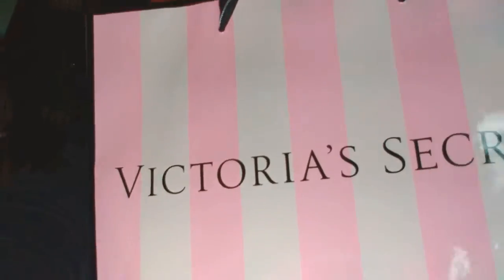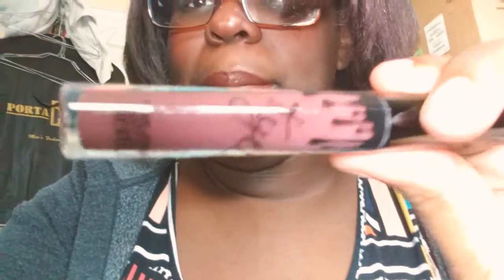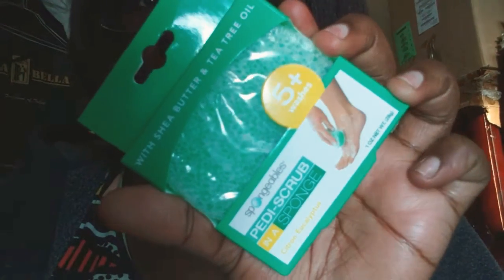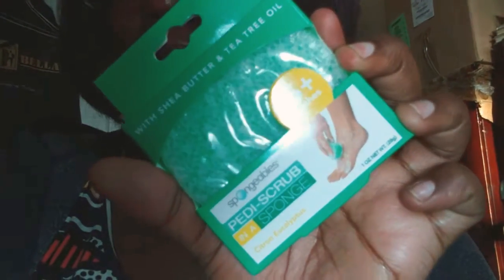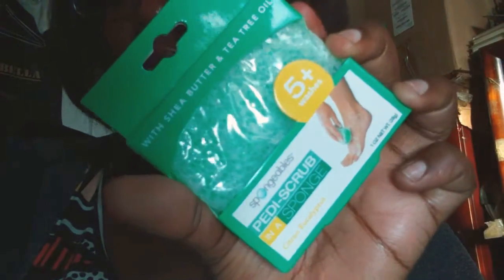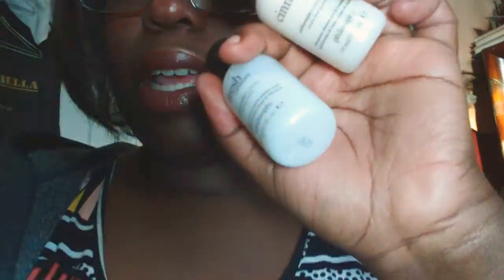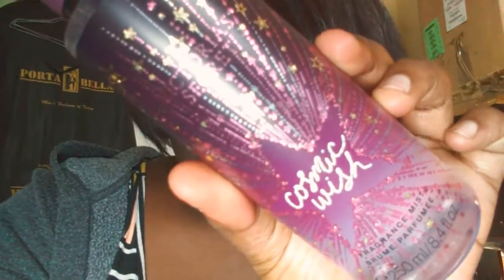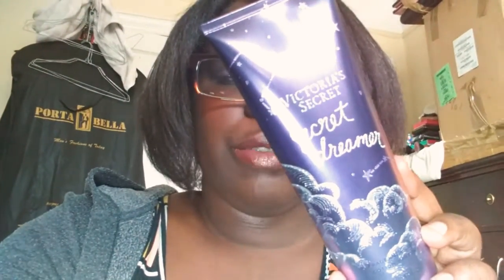End of the Month Haul Part 1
I went on a lottle shopping trip .. not as much as online in that case I  have a part 2 gor you guys:) Btw dont mind my blush .. i know im looking a little clownish.